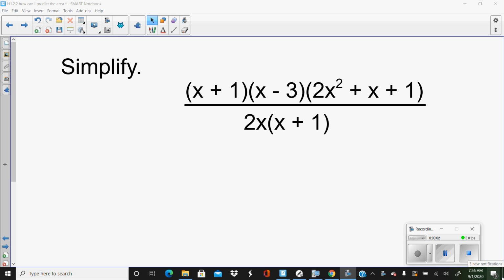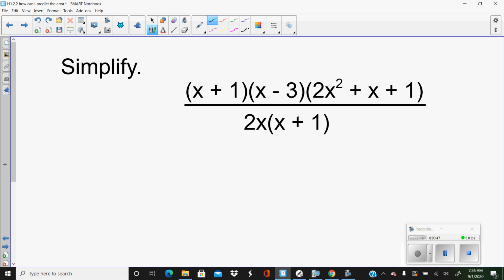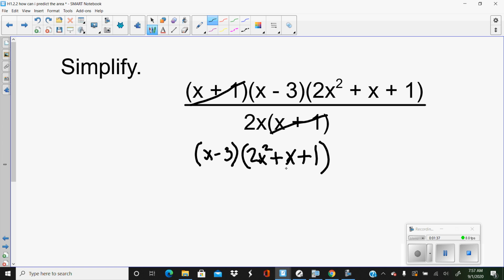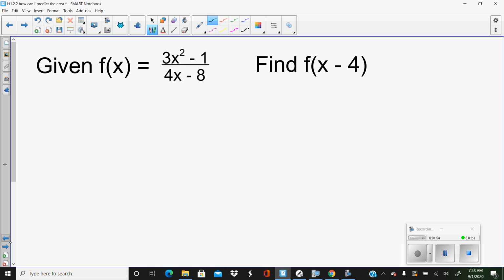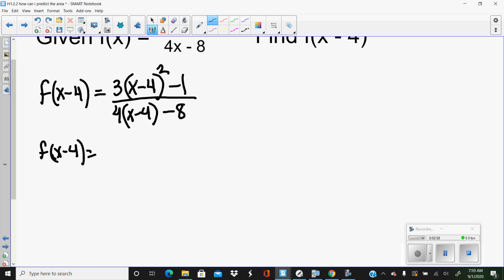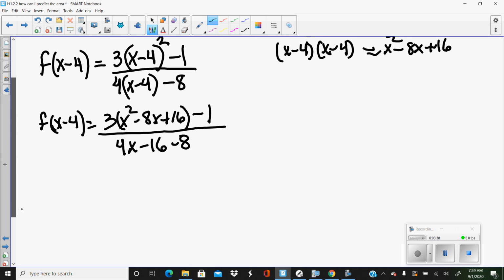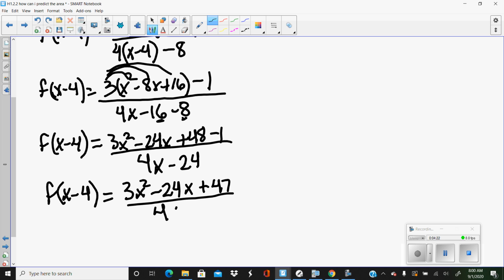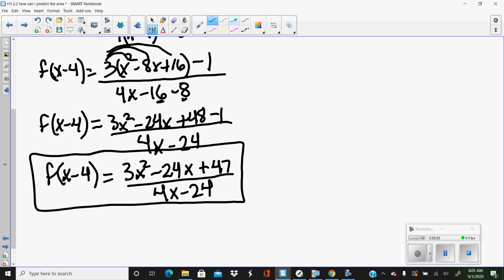PC 2 1 evaluate rational functions ALGEBRA!